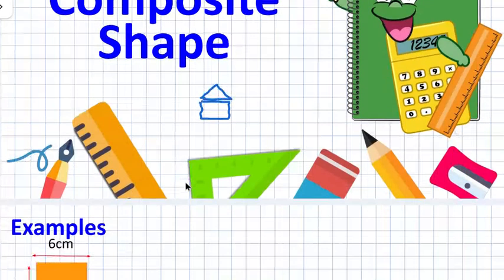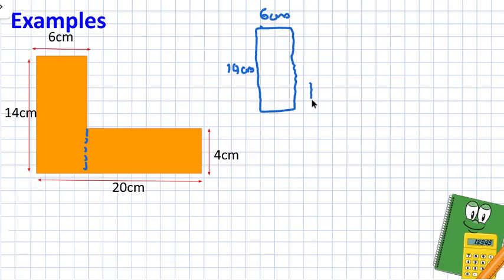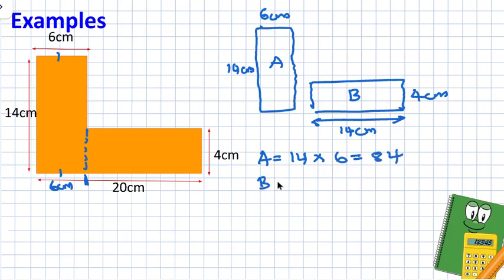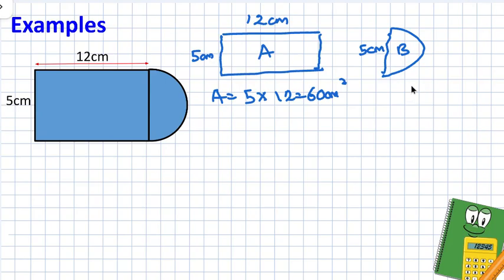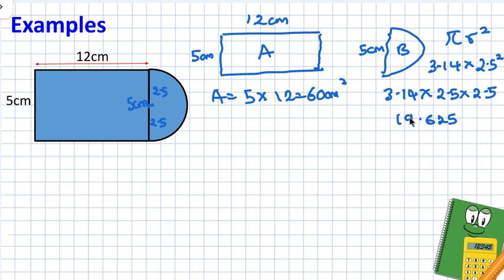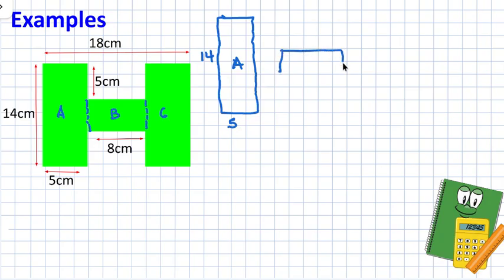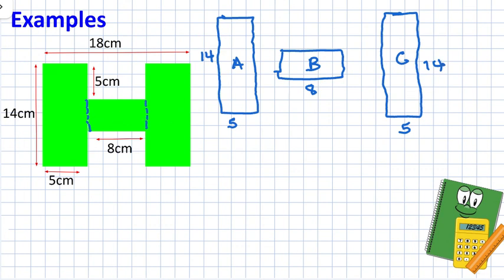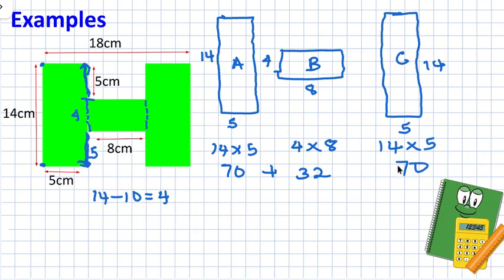Can You Solve This Tricky Shape? 🔥 Master Area of Composite Shapes in Minutes!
Struggling to find the area of complex shapes? 🤔 This lesson breaks down area of composite shapes into simple, easy-to-follow steps that anyone can master!

In this video from Acestudents, you’ll learn how to:

Break complex figures into simple shapes
Calculate area using rectangles, triangles, and circles
Avoid common mistakes students make in exams
Solve real exam-style questions with confidence

Whether you're preparing for GCSE, IGCSE, WAEC, NECO, or JAMB, this lesson is designed to boost your understanding and help you score higher in maths.

🚀 Perfect for:
Students worldwide, homeschoolers, and anyone who wants to improve their geometry skills fast.

📌 Stay till the end for a challenge question that will test your understanding!